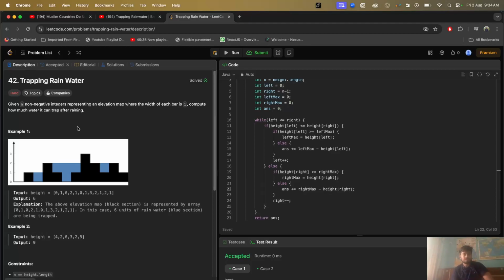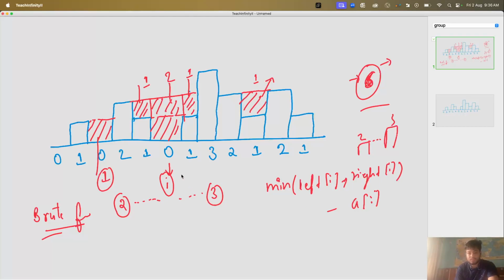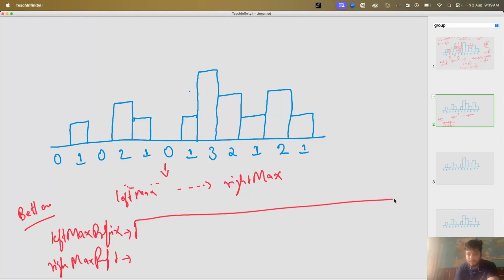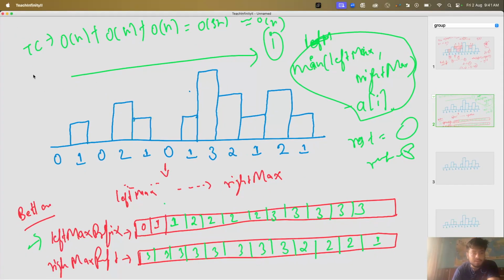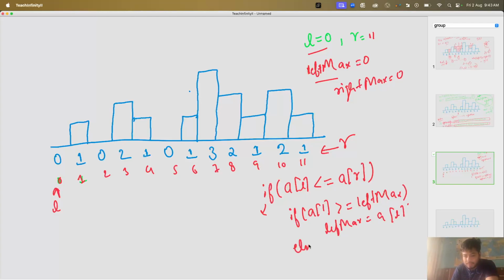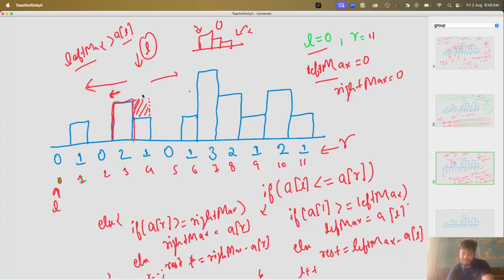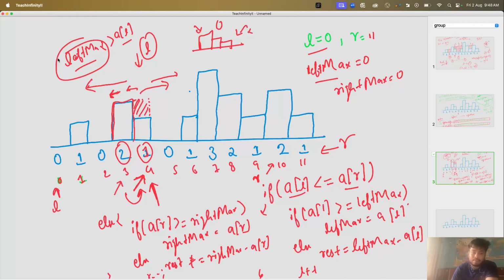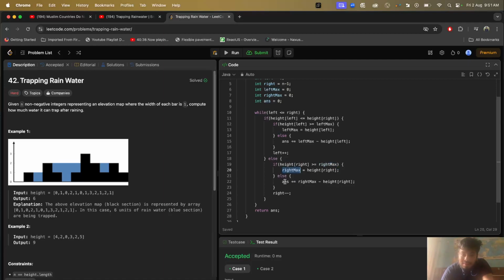Trapping rain water | Brute | Better | Optimal | Java | Leetcode | Amazon | Flipkart | Atlassian